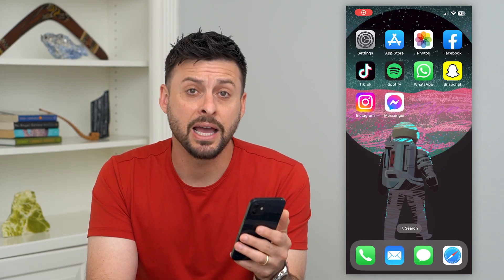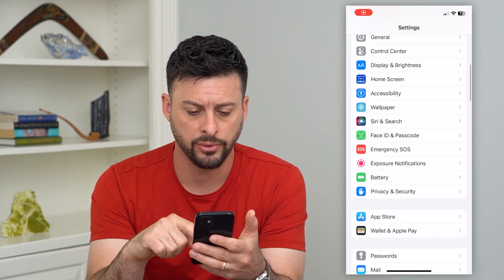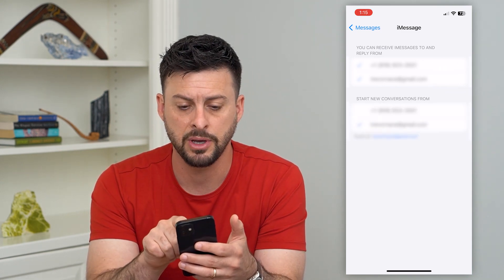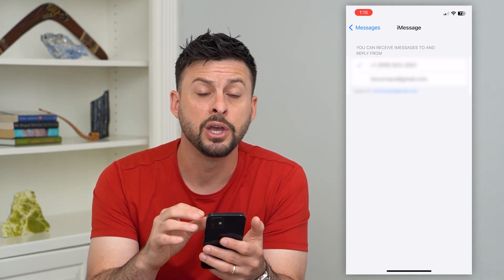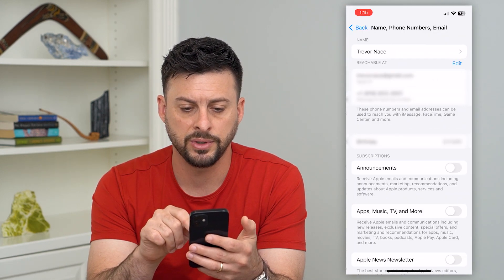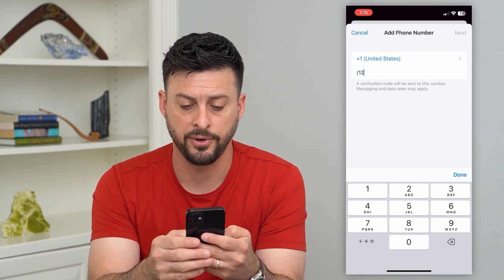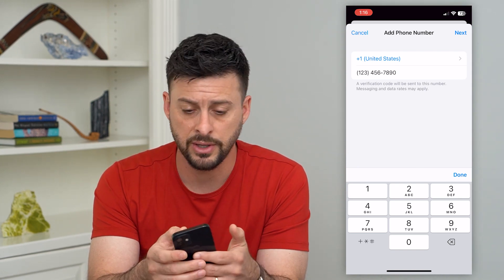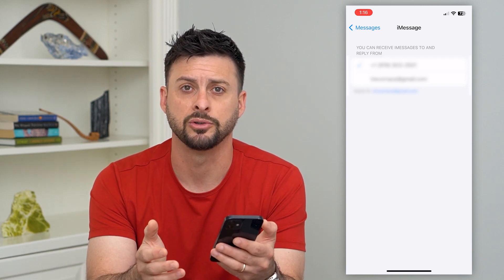How To Activate iMessage With Phone Number